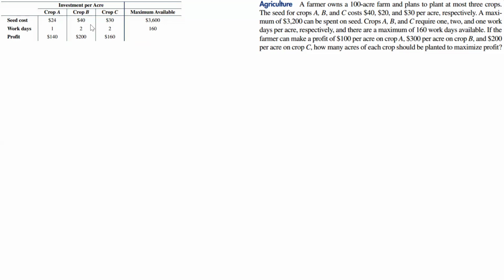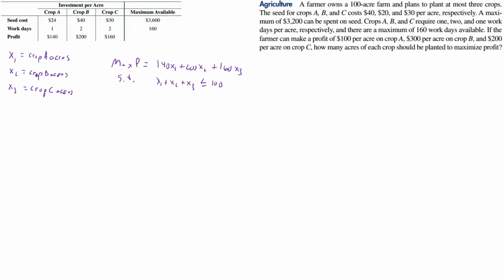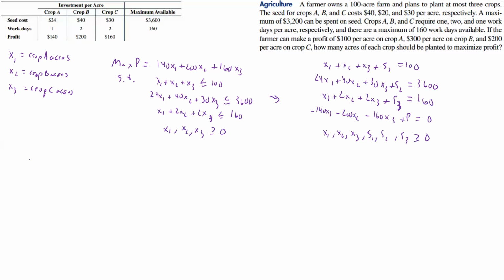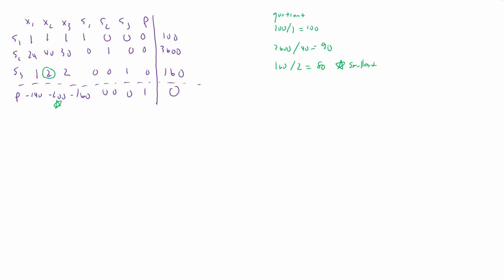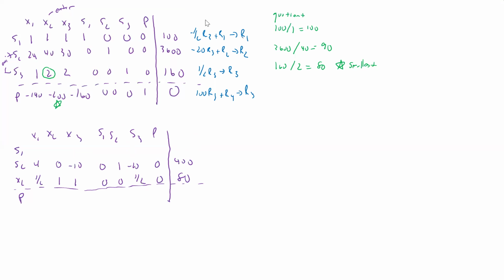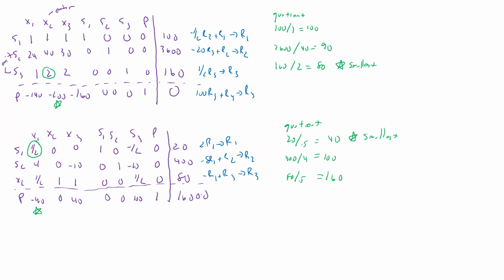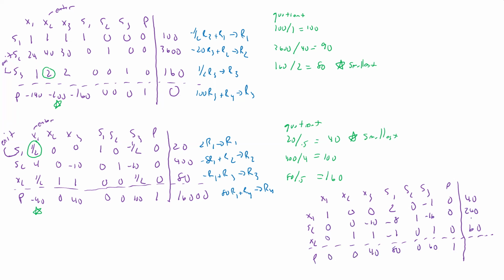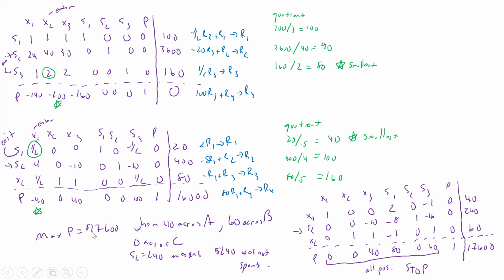Section 6.2 Pt V